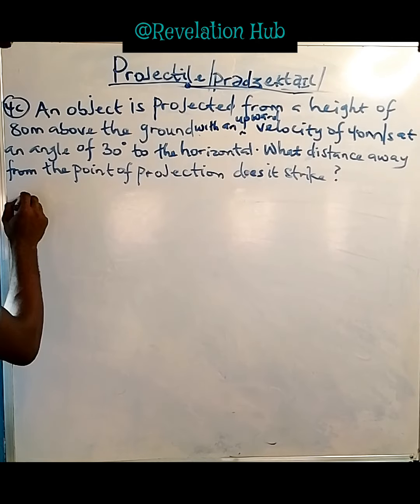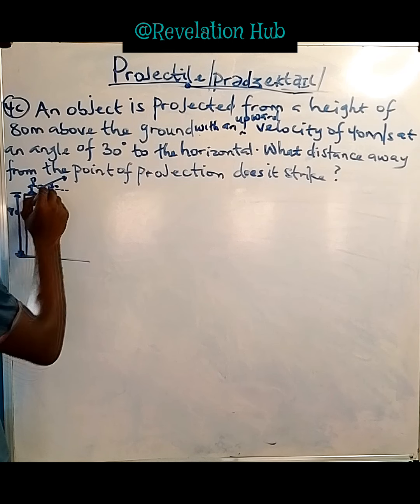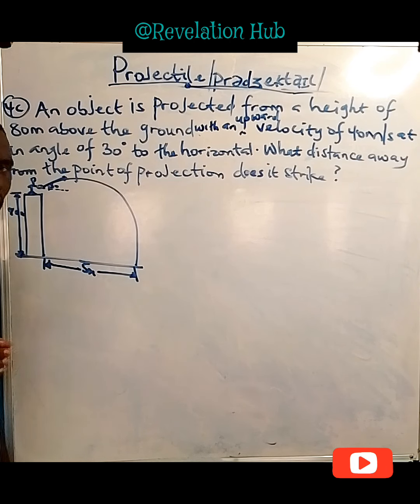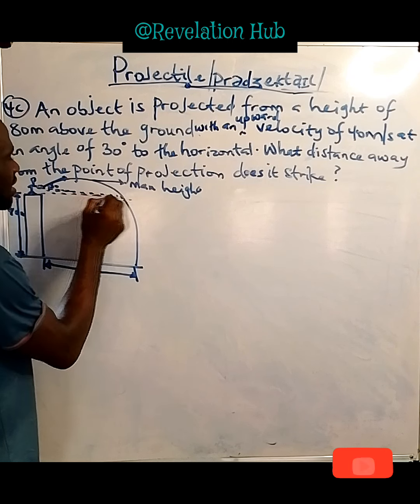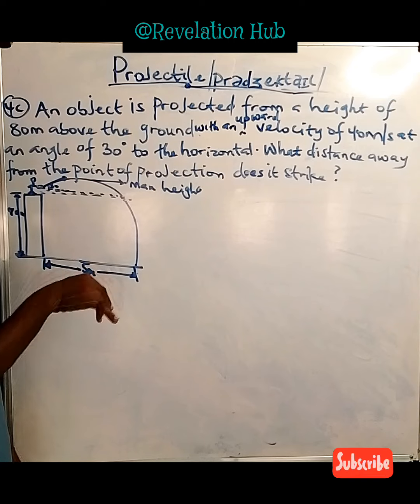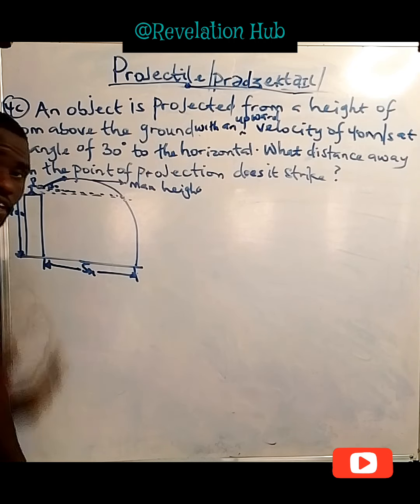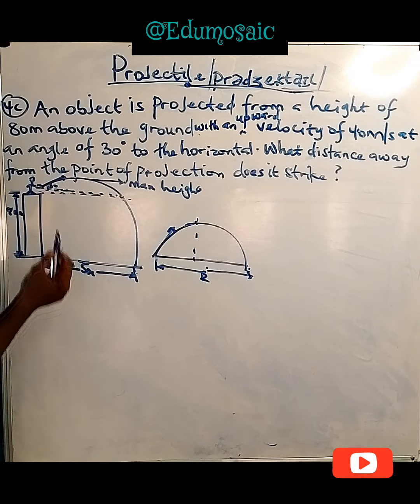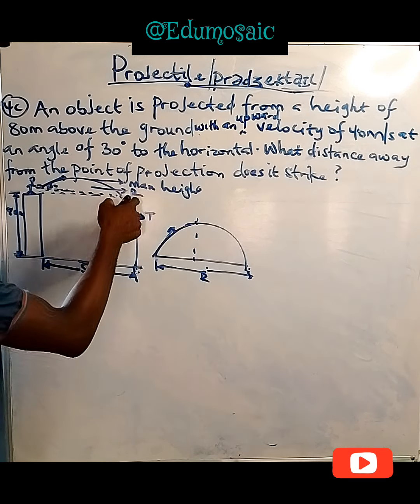"No Strings Attached: Why Free-Falling Objects Follow the Parabolic Path"